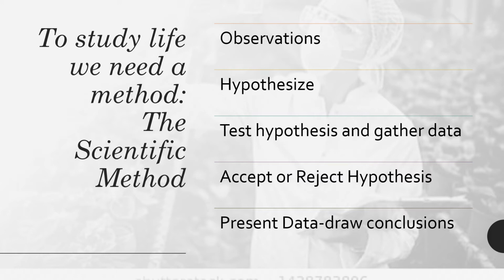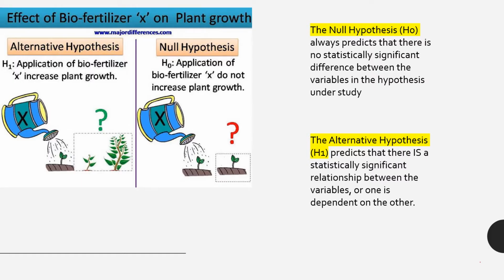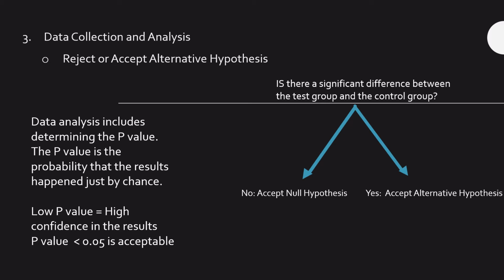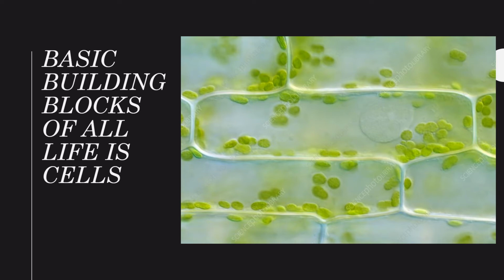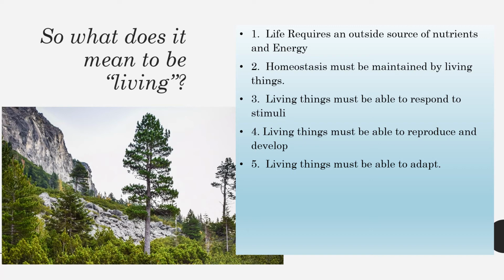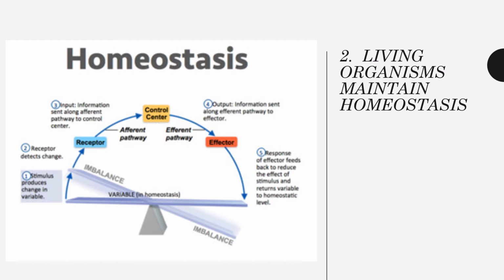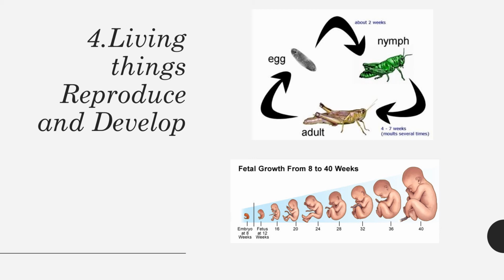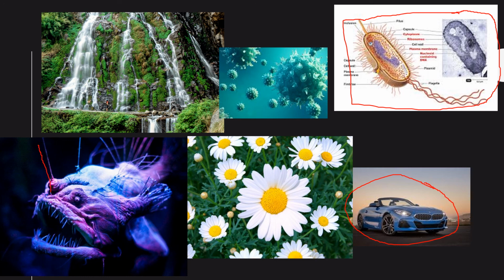Biology of Life